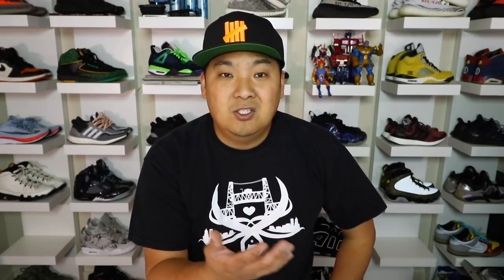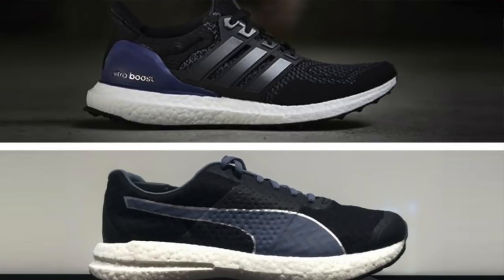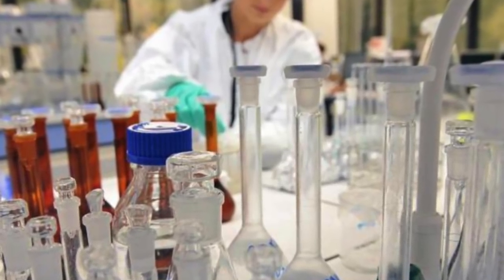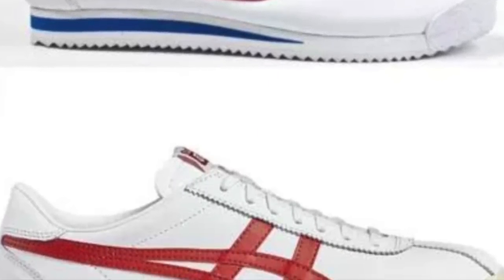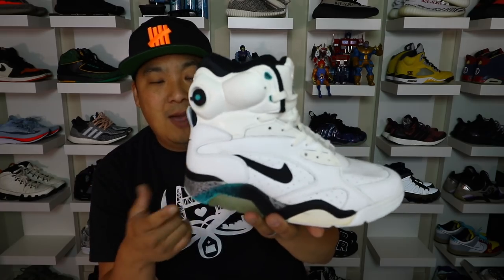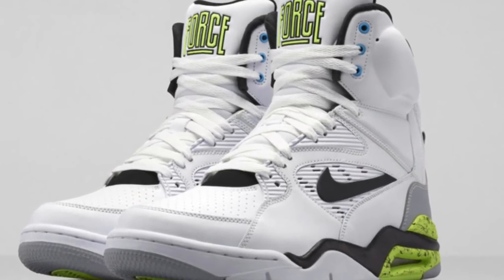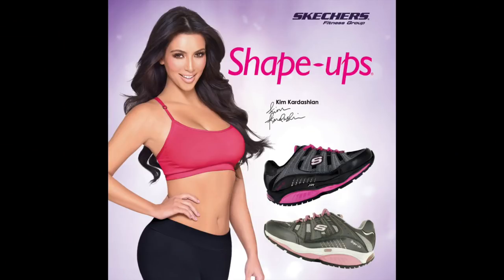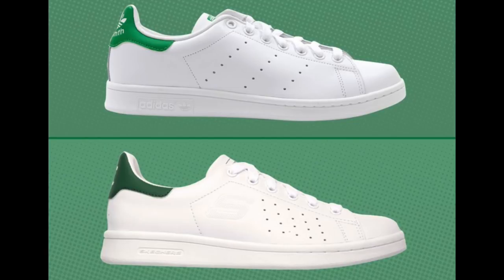TOP 5 SNEAKERS COPIED BY OTHER BRANDS!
Three-step strategy has powered the rise of every sneaker brand since the turn of the 20th century: (via Highsnobiety)

1) Copy presently-loved designs and market the hell out of them

2) Get enough cash on hand to begin risky, expensive in-house R&D

3) Develop proprietary tech that lets you make your own market.

Runner Up – Flyknit technology / Bapesta vs Nike AF1 / Converse All Star

2009 Puma developed boost like material, in 2011 BASF termed partnership w Puma for exclusive deal with Adidas.
2013 Boost was created, 2015 NRGY by Puma was created by chemical company Huntsman corp
Puma is accusing Adidas of having stolen the eTPU sole’s design, to which it owns the rights.

The Nike Cortez Was Born At Asics
Complex says: In 1969, Asics, then known as Onitsuka Tiger, released the Cortez. Phil Knight, who'd been a sales rep for Tiger in the '60s, felt that he'd been instrumental in the development of the shoe, so he took the design with him when he left to form the company that would later become Nike. Thus began a lengthy legal battle. In '74, the courts decided that both parties had the rights to the design of the shoe, but Tiger could not use the name Cortez. As a result, the company renamed its shoe the Corsair. Thirty years later, both models are still available.

Some see them as genius reworks of famous shoes that would've never been produced by the brands themselves, while others have written them off as overpriced replicas. But what do the brands that Hender Scheme is paying homage to have to say about the whole thing?

"I can explain for them, but I don't know what they think [about it]. For this art project, the idea was to reproduce the manual industrial projects in a handmade way, using leather to show the different types of styles that people can see on the same product. It's up for them to compare," Kashiwazaki said.

According to Kashiwazaki, he's yet to hear from any of the brands directly, and Highsnobiety notes that his emphasis on labeling the sneakers an "art project" may be a way to avoid legal ramifications.

Also released a Command Force in 1990 featured on White Men Can’t Jump and Nike Air Force 180 Pump Hi released in 1991

Reebok dropped the Pump line in1989 Omni Zone
Dominic Wilkins, Dee Brown 91 slam dunk champ, @ Shaq wore
94 above the rim Reebok Blacktop w/ 2 Tupac

Sketchers EVERYHING. Burst vs Boost, Toms, Flyknit, Sketchers Onix Sneaker vs Adidas Stan Smith / Springblade vs Megablade in 2014 Most recently the Yeezy 350 copycat (if u want to see a top 5 yeezy ripoffs comment below!)
Adidas sued Sketchers and won in 2016, pulling these off shelves.

had a $40 million dollar lawsuit for the Shape Ups shoes